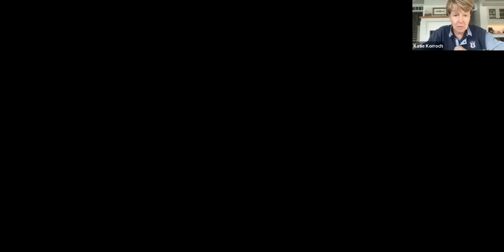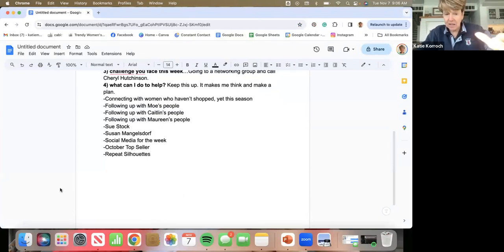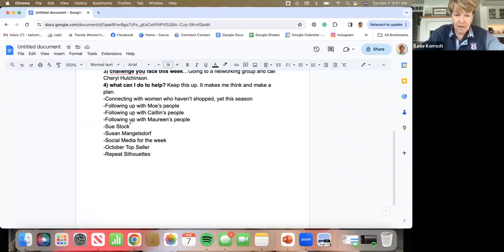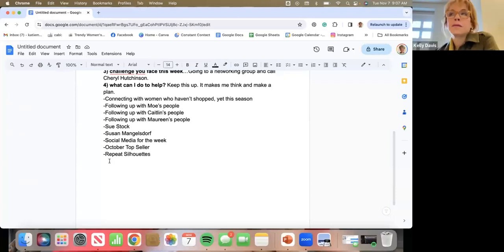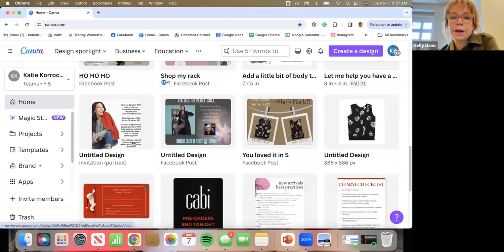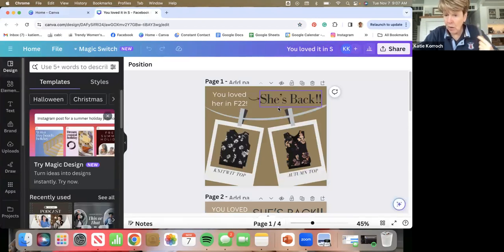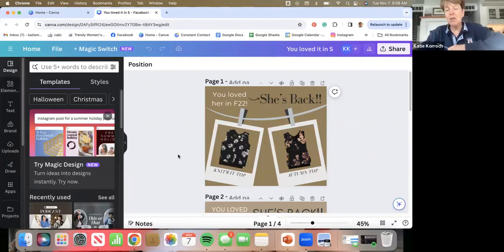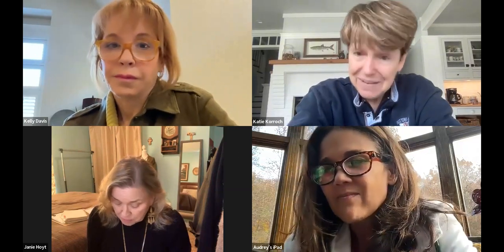Freshmen call 11:7